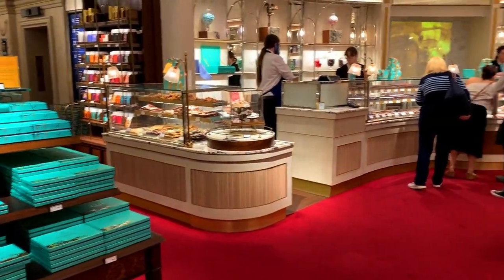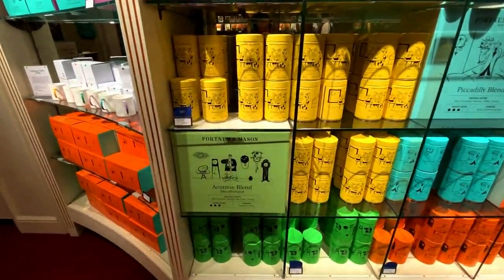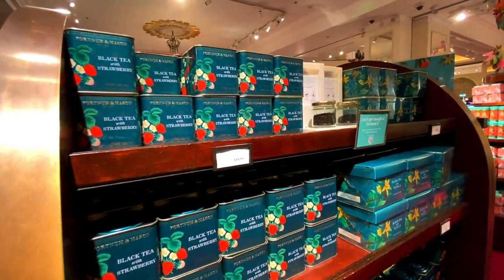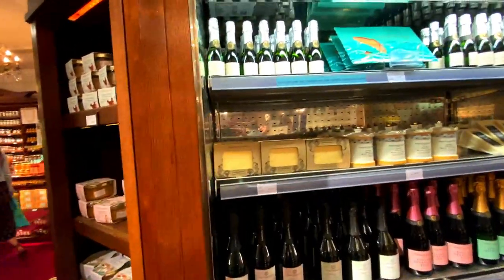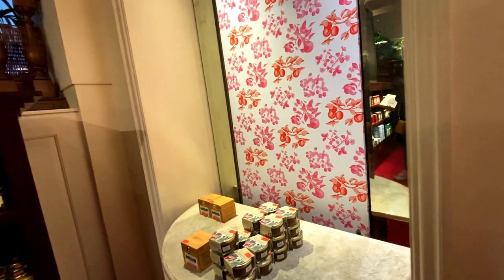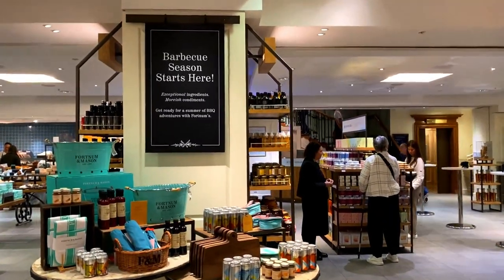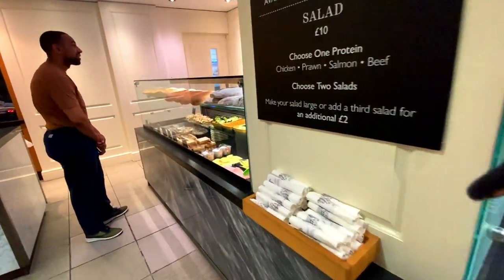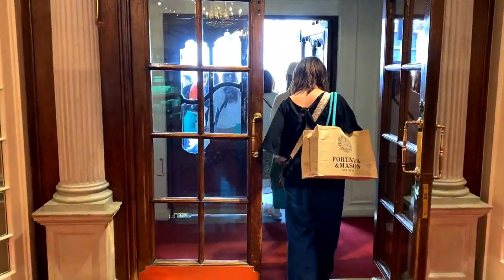FORTNUM AND MASON FOOD VLOG | LONDON DEPARTMENT STORE | ROYAL FAMILY SHOP HERE | JOS ATKIN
FORTNUM AND MASON Food Vlog where I get to check out the FOOD VLOG in the flagship store in Piccadilly.

🌟 TUBEBUDDY- Download Free Chrome Plugin for AI tools for content creators Use Code JOSTBUDDY

PARNELL
AUCKLAND
1151
NEW ZEALAND